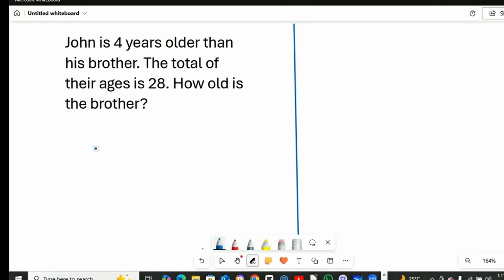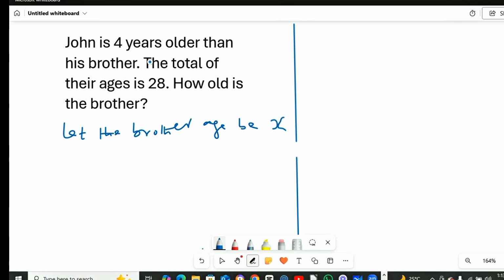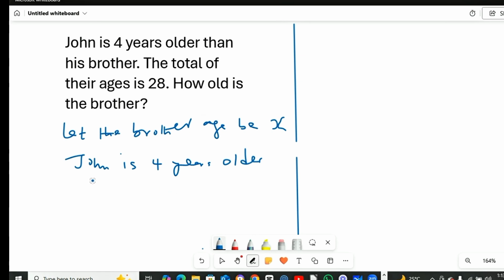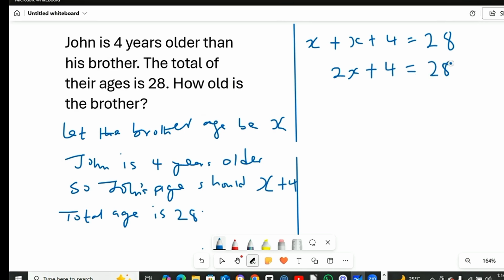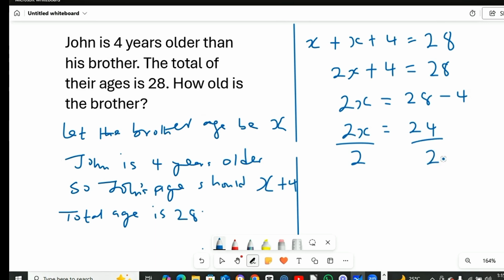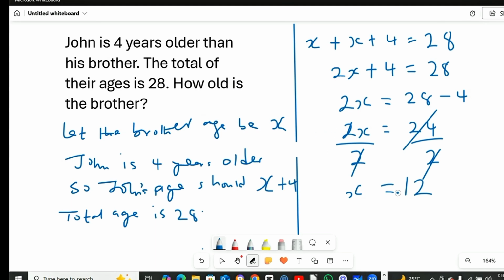Algebra Word Problems Made Easy | Ages (SATs Practice for Year 5 & 6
n this lesson, we’ll learn how to solve age word problems using algebra, perfect for Year 5 and Year 6 students preparing for SATs. I’ll guide you step-by-step on how to turn words into simple equations and solve them easily. By the end of this video, you’ll feel more confident tackling tricky algebra word problems in your exams